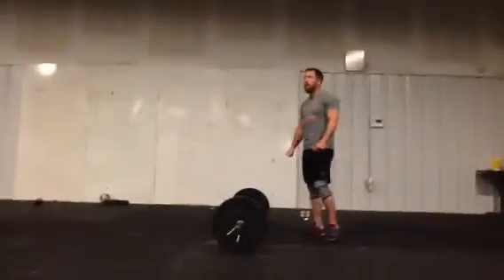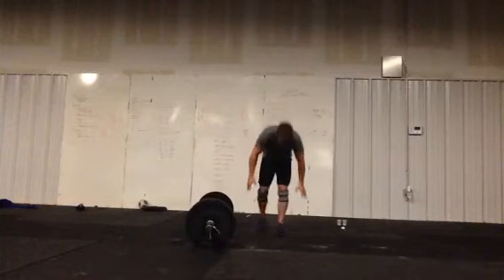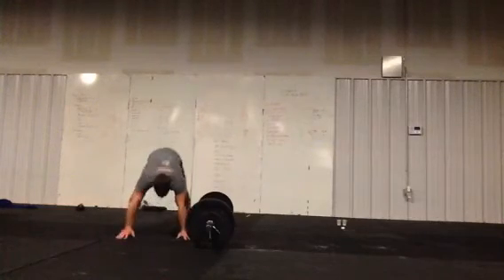Fittest in OK qualifier 1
Clint Stewart